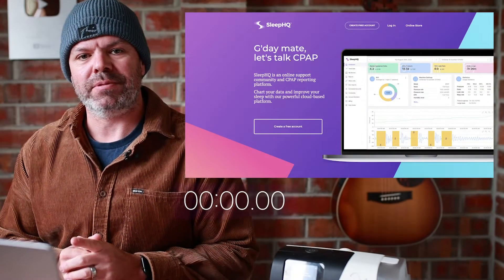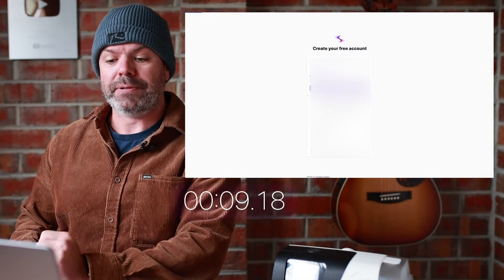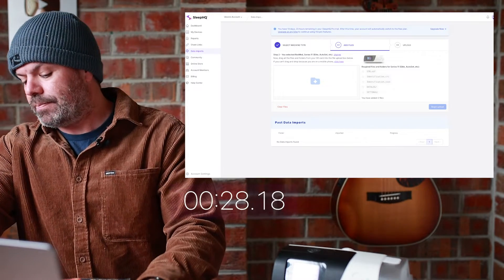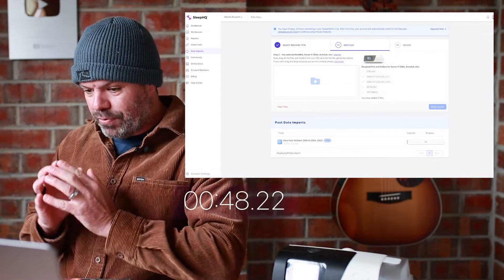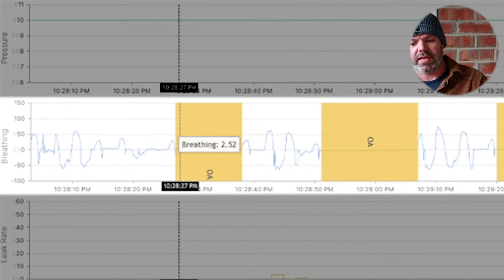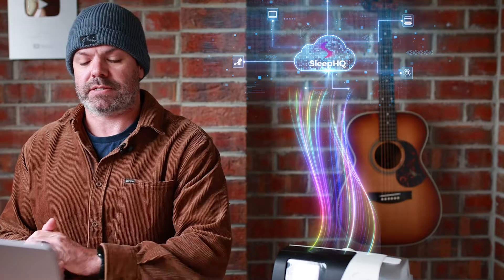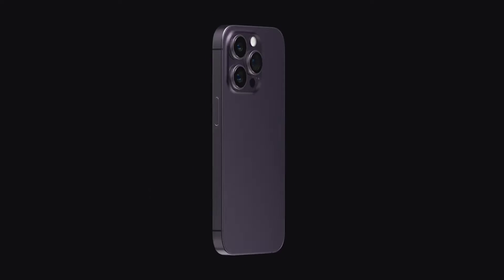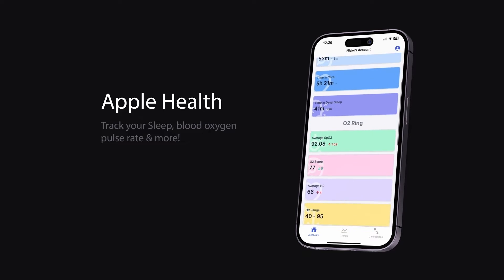ResMed AirSense 11 - Every Apnea In Under One Minute!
View every breath & every apnea in high resolution . Create a free account and upload your data in minutes.

Features Include -
1. High-resolution 'breath-by-breath' analysis - View every apnea and every breath in full detail.
2. Sleep Journal - Track how changes to device settings influence your sleep & therapy results.
3. Custom PDF reports - Detailed therapy reports complete with journal entries.
4. Therapy Trends - Monitor changes to your apnea control over time.
5. Support - Access to the SleepHQ Community Forum
6. Education - From CPAP novice to therapy PRO. Master your device and settings with the SleepHQ Academy course
7. Blood Oxygen, Heart Rate & Movement Data - Connect a SleepHQ O2 Ring to your account to view additional data sources and take your therapy to the next level.
8. Access to exclusive, member-only discounts on the latest and greatest CPAP gear
9. Apple Health Sleep Stage Integration With Body Measurements Coming Very Soon!

Our SleepHQ app will be available for iPhone & iPad in early November 2023.

Cheers
Nicko